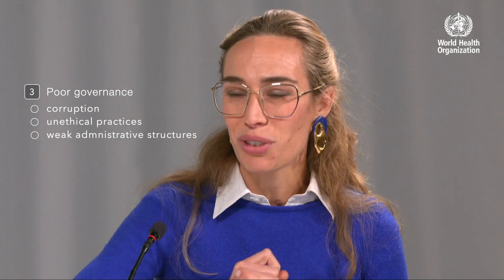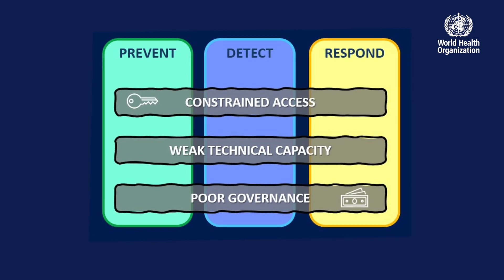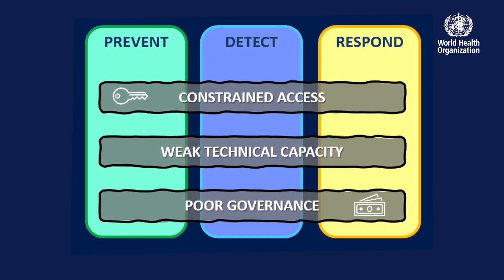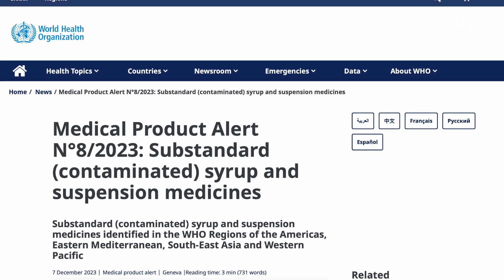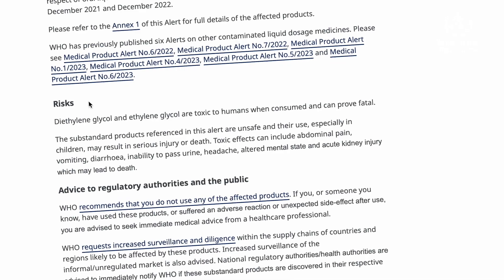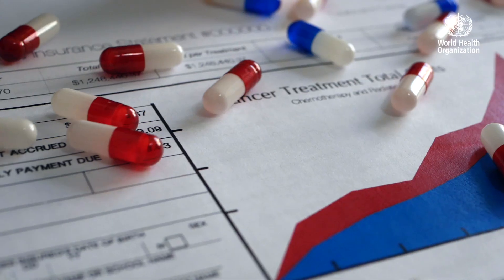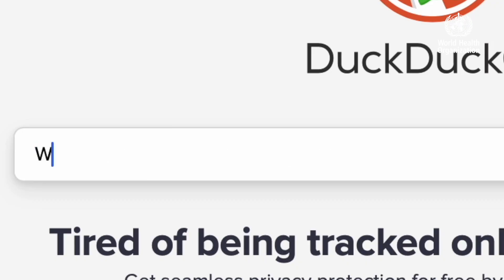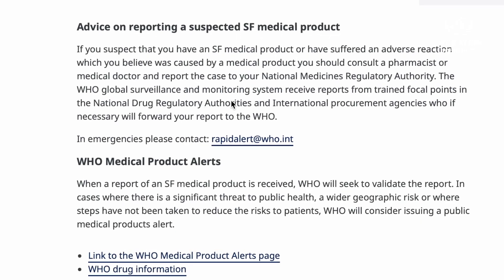WHO’s Science in 5 - Protecting you from substandard and falsified medicines - 5 January 2024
Episode#110 / January 5, 2024 / Falsified Medicines
You may have heard about substandard or falsified syrup harming children and even causing deaths. There have been reports of falsified diabetes and weight loss treatments. How can you protect yourself? How does WHO keep you safe from substandard or falsified medical products ? WHO’s Pernette Bourdillon Esteve explains in Science in 5

Closed Captioning is available for Science in 5 in several languages on YouTube.
Links to playlists in other languages (not all episodes are in those playlists):